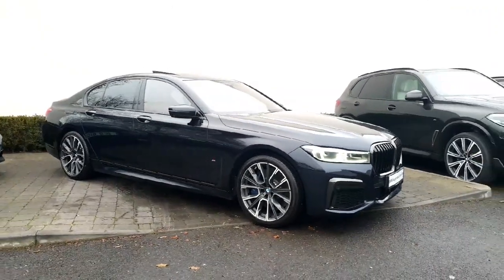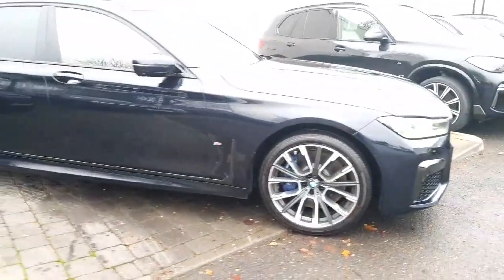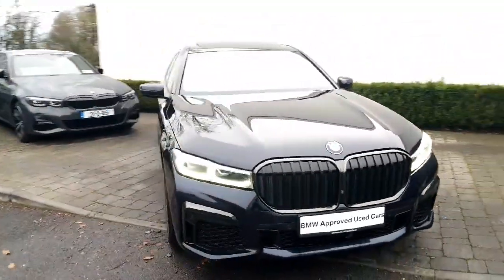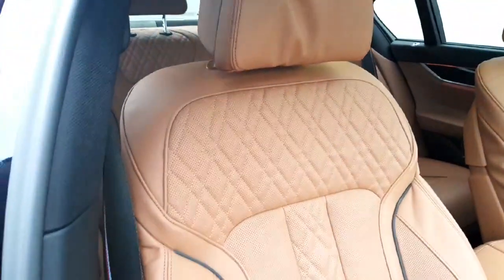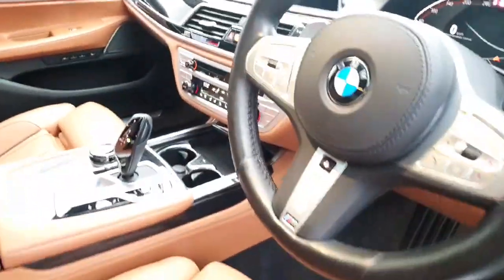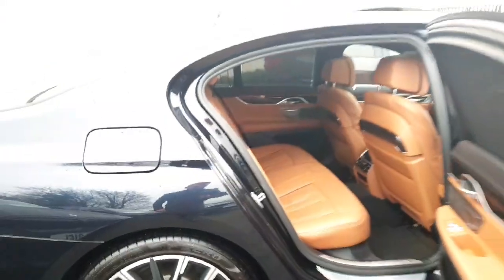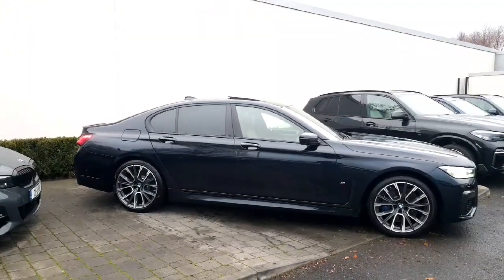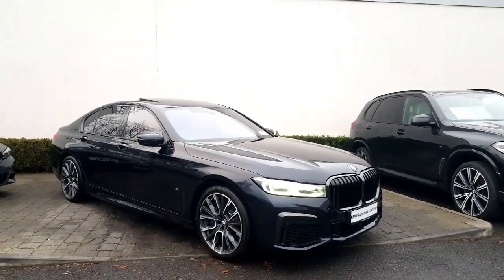201 - BMW 7 Series 740d xDrive M Sport